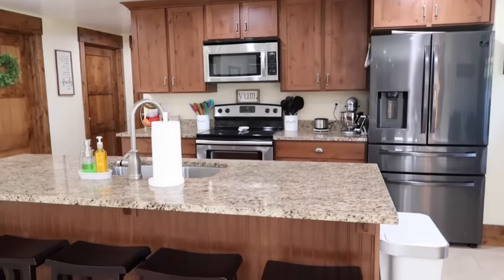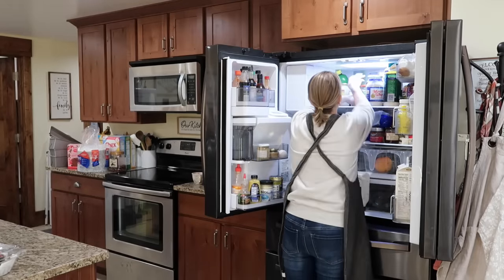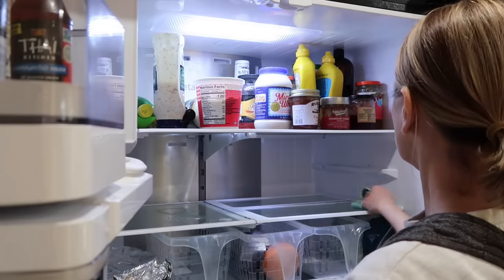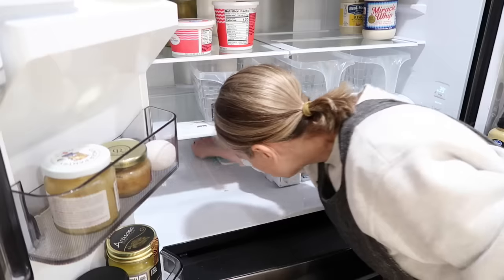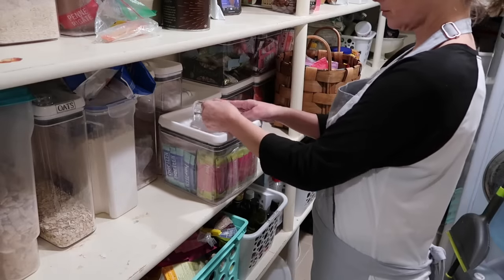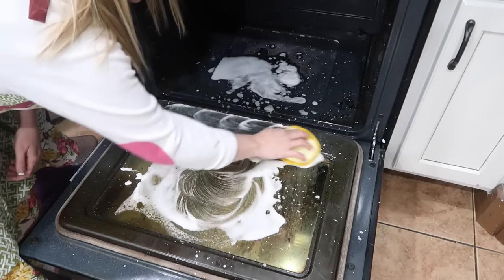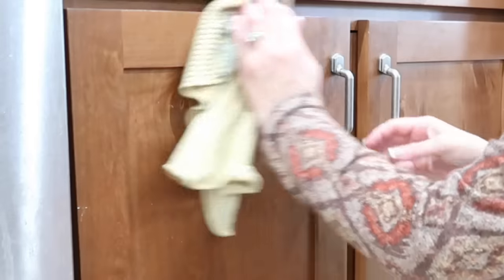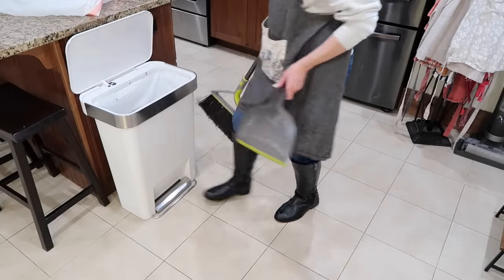Holiday Kitchen Clean With Me! Turning Chaos into Calm!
Kitchen Clean with me this holiday season! It's time to whip our kitchens into shape for the holiday season. Get in your kitchen and clean with me! We'll be tackling 6 areas that will cut the chaos in time for the holidays.